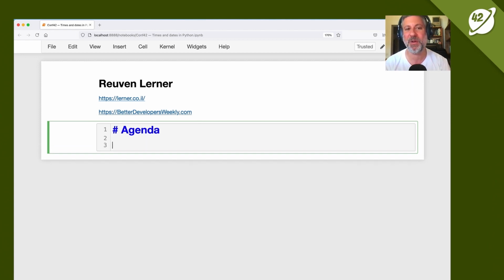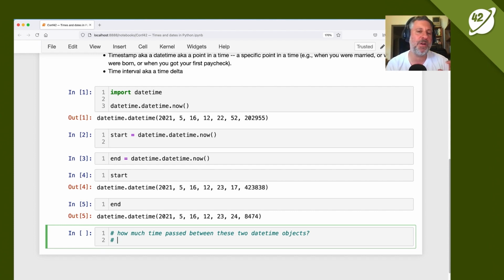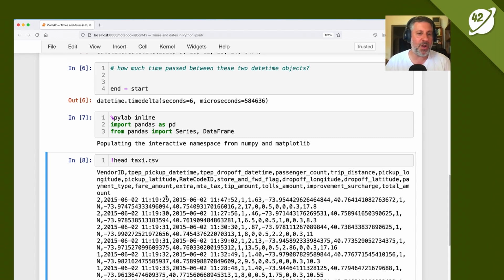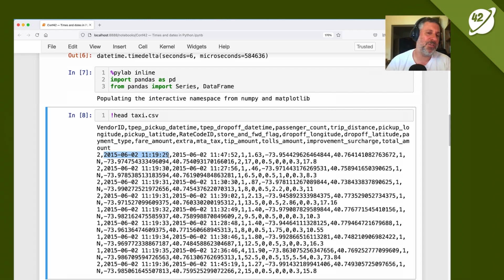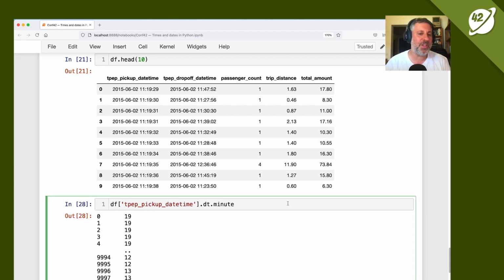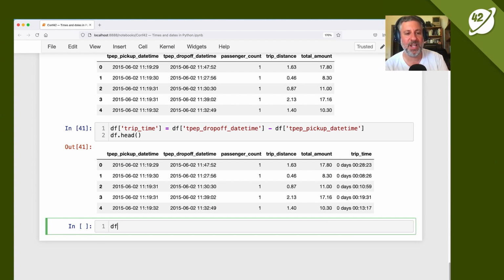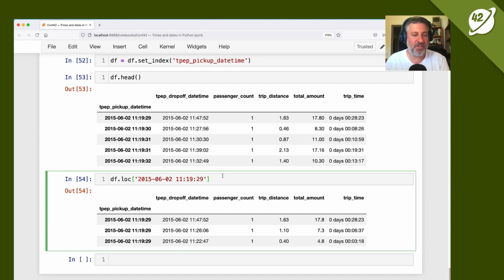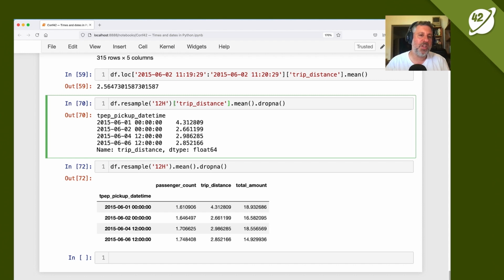Working with dates and times in Pandas | Reuven M Lerner | Conf42 Python 2021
Reuven Lerner
Python Trainer @ Lerner Consulting

Pandas has become extremely popular over the last few years, offering people the chance to analyze data within Python. Most of us work with text and numbers, and Pandas certainly knows how to do that very well.

But it also offers a powerful set of tools for working with time and dates. Using this functionality opens the door to new types of analysis.

0:00 Intro
0:25 Talk

Behalf
TerminusDB

20tab
Aiven.io
Double Data Confirm
MetaSnake
Microapis.io
MousePaw Media
Nuworks Interactive Labs
Teamland

🤝 Media Partners
AWS
Inside Dev
Manning
Packt